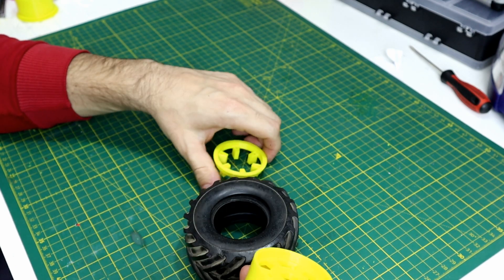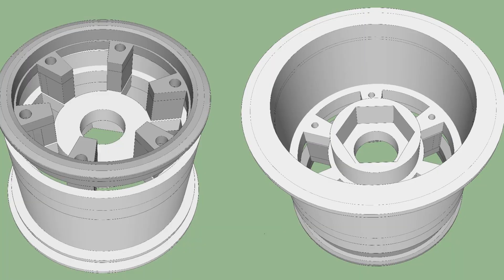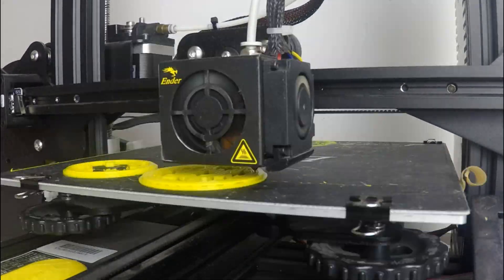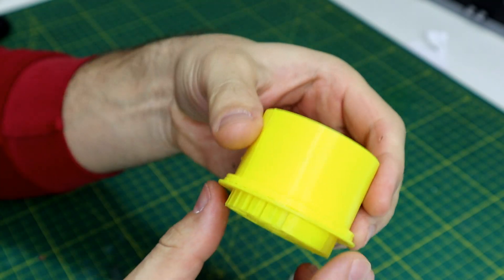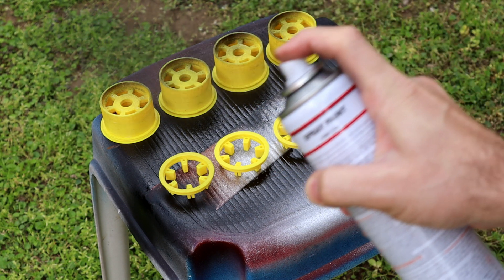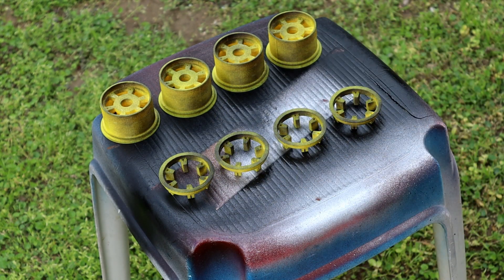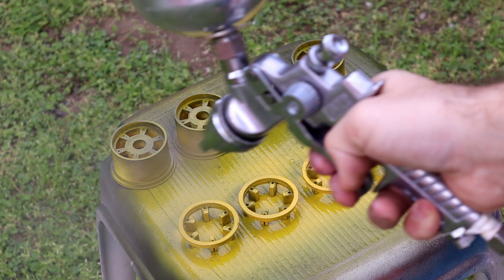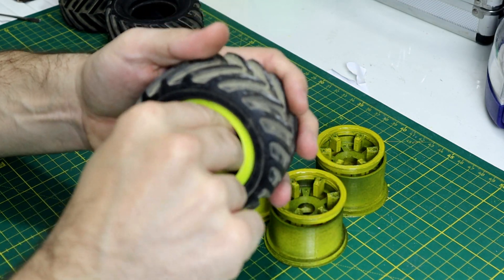3D printing Beadlock wheels for my 3d printed jeep wrangler\ How to design rc car /Scale Addiction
I had these set of tires, so it was a good idea to design and 3d print a set of wheel s, so in this video im 3D printing Deadlock 17mm hex wheels for my Jeep, and you will see how easy its if you own a 3d printer, you will be able to design and 3d print rc wheels or any parts

Light kit
3 channel remote control and resiver
Creality Ender 3 3D Printer